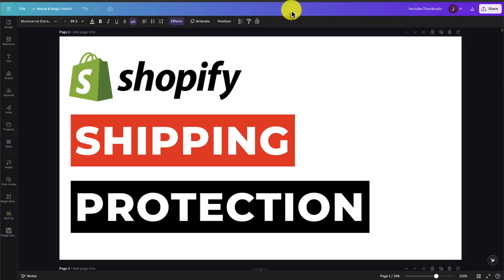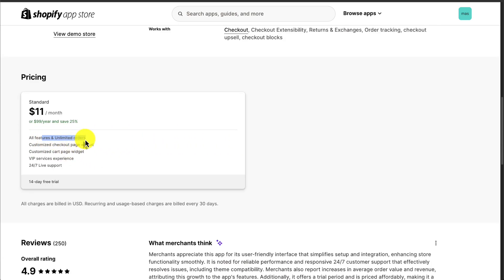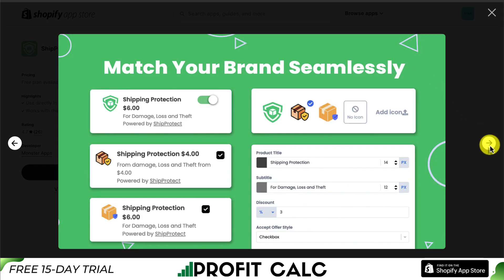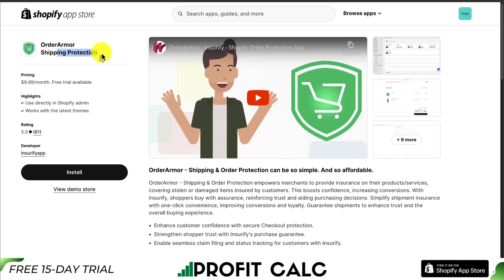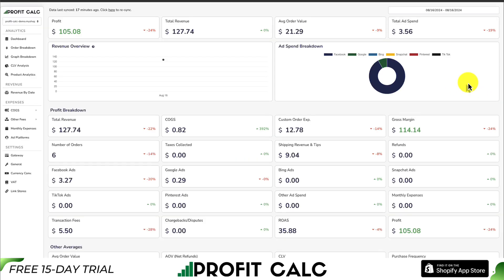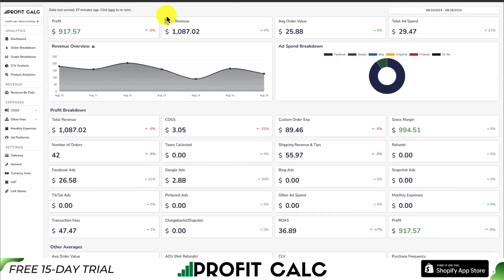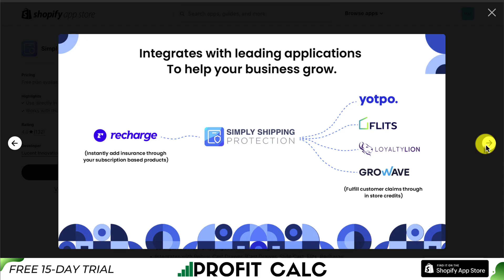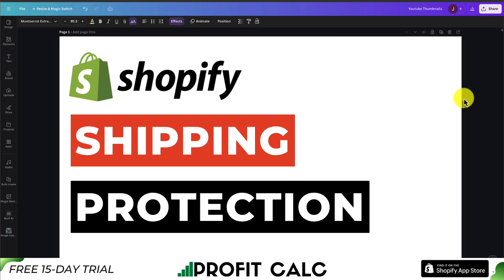Shipping Protection Shopify Apps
COPYWRITING ROBOT
Discover the best shipping protection Shopify apps in this video, where we dive into the top tools to safeguard your customers' orders during transit. We'll cover Simply Insurance,

Shipping Protection & Warranty, Shipping Protection, and ShipWill Shipping Insurance, breaking down their features, benefits, and how they can enhance your store's customer experience. Whether you're looking to reduce shipping-related issues or provide peace of mind to your shoppers, these apps have you covered.

Join us at Ecom Masterclass as we guide you through the setup and advantages of these must-have Shopify tools!